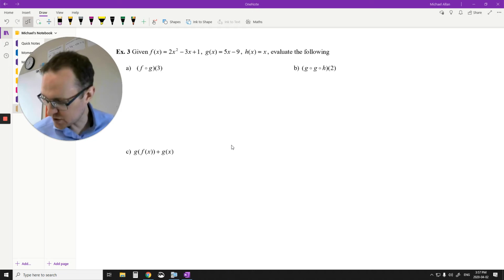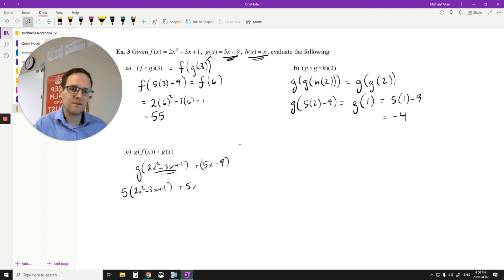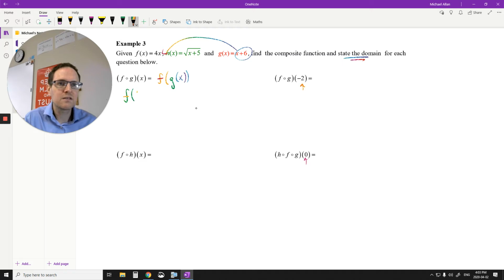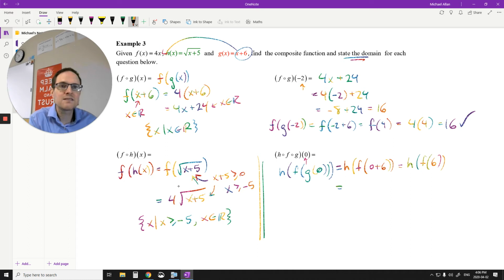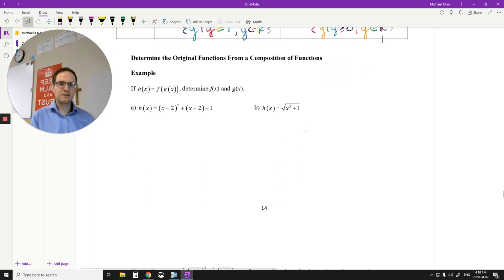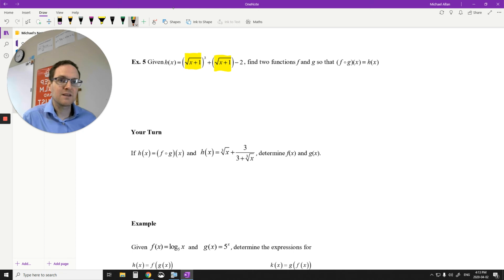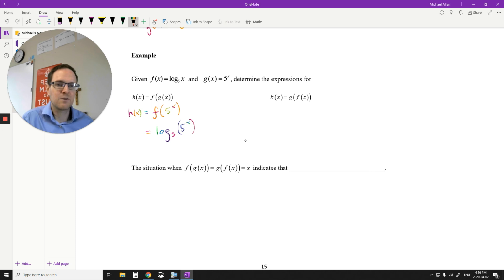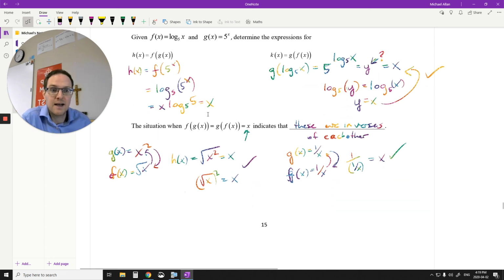Math 30-1 5 6 Compositions of Functions Part 2